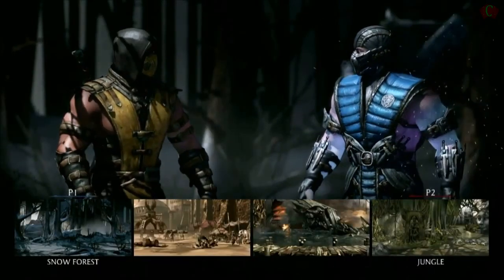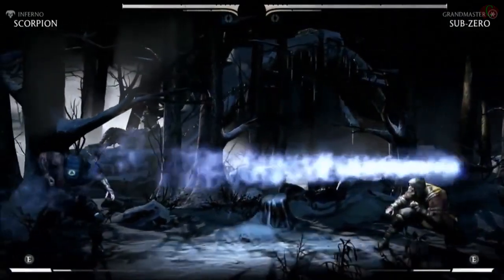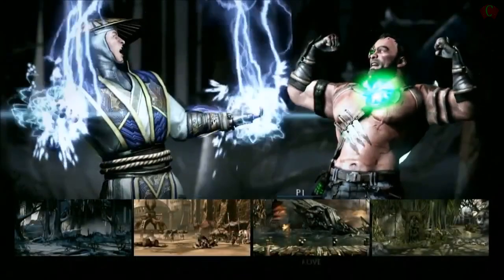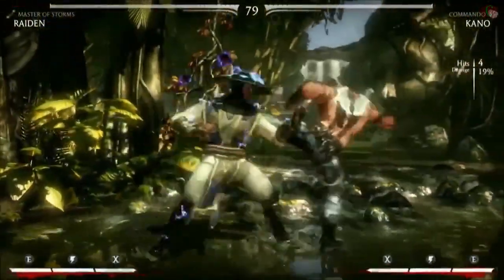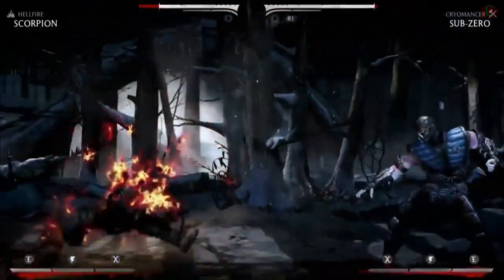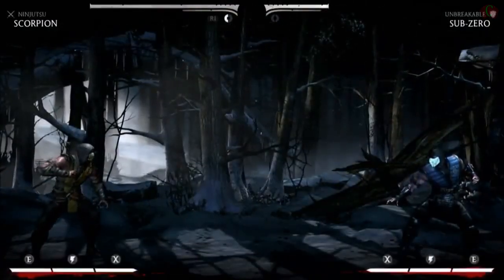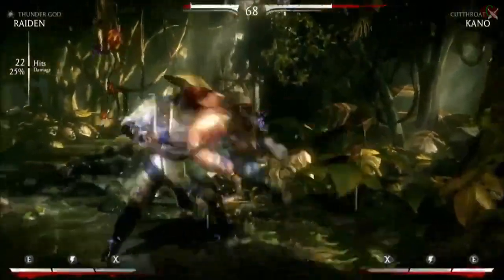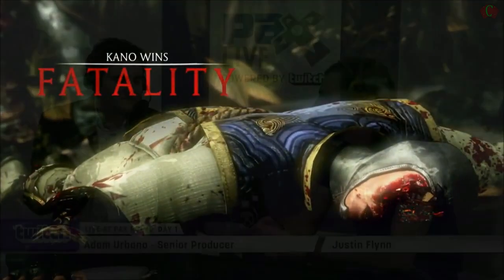Mortal Kombat 10 Gameplay Trailer (PS4/Xbox One) 【All HD】 Scorpion vs. Sub-Zero​ | Kano vs. Raiden​